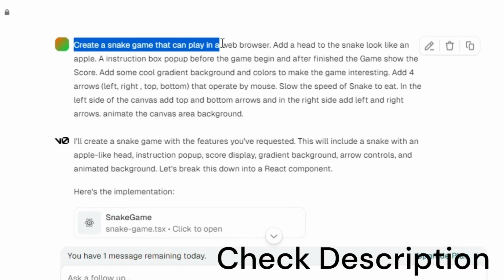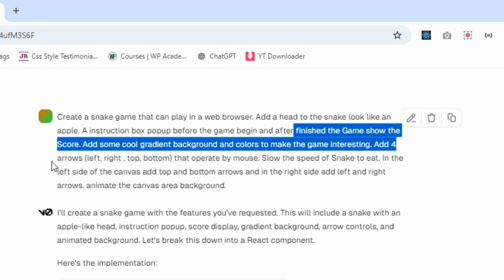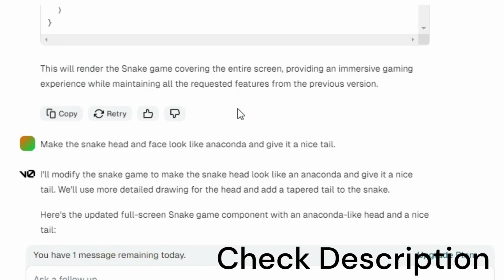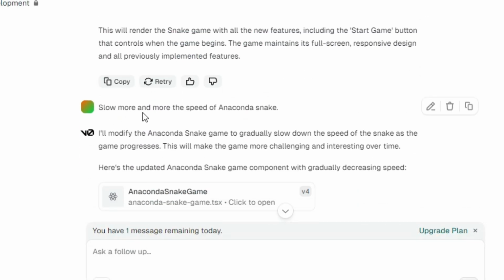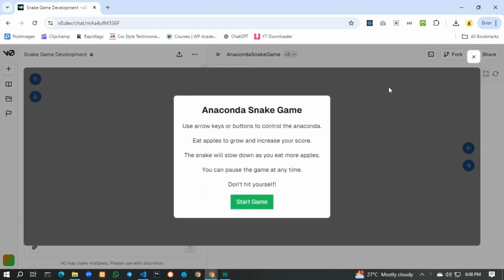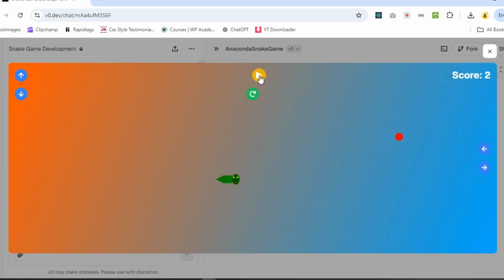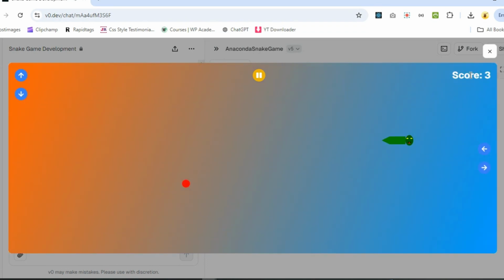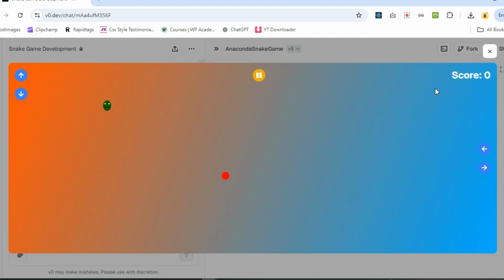Anaconda Snake Game Using V0 | Full Game Development Tutorial with AI | Vercel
In this detailed tutorial, you'll learn how to build the **Anaconda Snake Game** using **V0**, a cutting-edge generative user interface system developed by Vercel Labs. Powered by **AI**, V0 generates fully functional **React code** compatible with **Shadcn UI** and **Tailwind CSS** from simple text prompts. This game development tutorial is perfect for both beginners and advanced developers looking to create dynamic, responsive games with ease.

🔸 **What You’ll Learn in This Video**:
- Overview of **V0** and its game development potential
- Step-by-step guide to building the **Anaconda Snake Game** from scratch
- How to leverage **V0's AI-generated code** to quickly develop the game interface
- Integrating **Shadcn UI** and **Tailwind CSS** into your project
- Customizing the game design and adding unique features

🚀 **Why Use V0 for Game Development**:
- **AI-Powered Interface**: V0 creates efficient, clean **React code** that speeds up the development process.
- **Code Generation**: Get three AI-generated interface options and customize them to fit your project’s needs.
- **Seamless Integration**: Fully compatible with **Shadcn UI** and **Tailwind CSS**, allowing for modern and responsive designs.
- **Private Alpha**: As V0 is currently in Private Alpha, you'll get a sneak peek at how this AI tool can revolutionize development.

🔧 **More About V0**:
- **Training Data**: V0 was trained using a combination of **custom code**, **open-source**, and **synthetic datasets**.
- **Future Plans**: Vercel Labs is planning to expand support for various **UI libraries** and **design systems**.
- **Data Privacy**: User data can be deleted upon request, and all usage complies with Vercel’s commercial terms.

🎮 **Bonus**: Add your own features to the **Snake Game**, like increasing difficulty, custom themes, or sound effects, using V0’s flexible code!